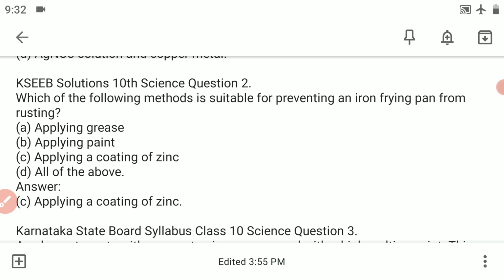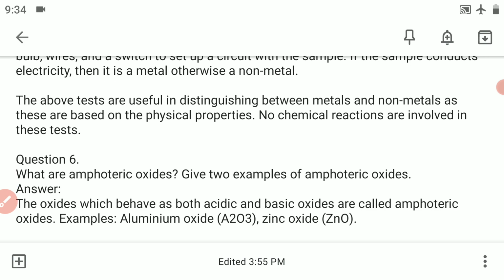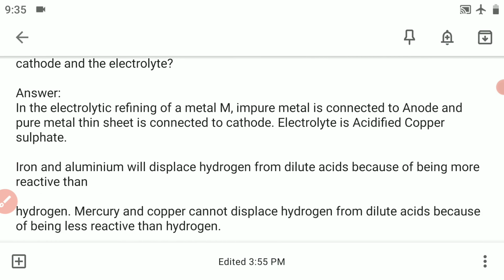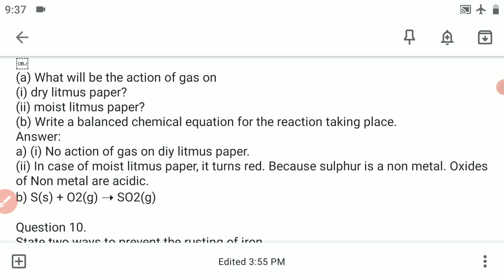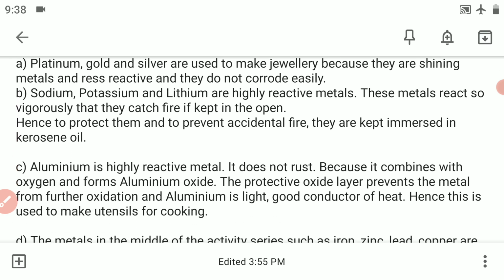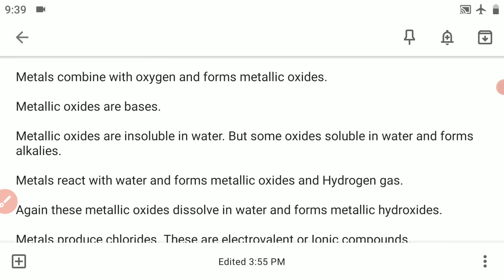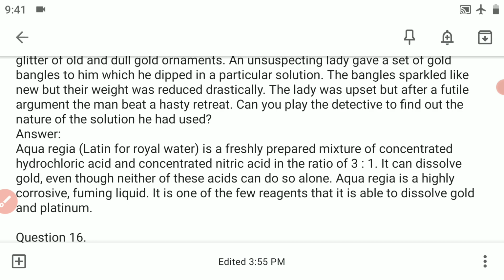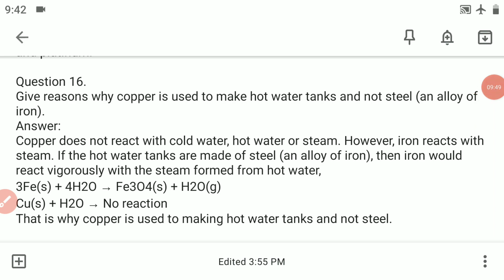metals and non metals 10 science @just learn with sm ncertsolutions 7411499760